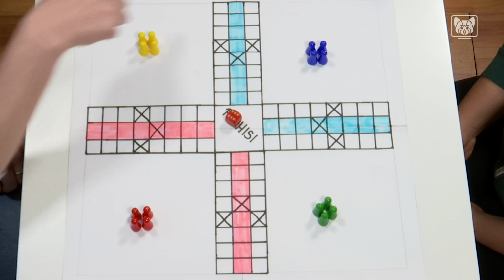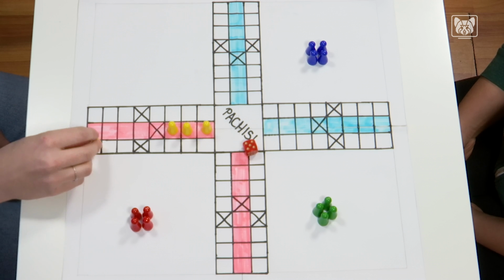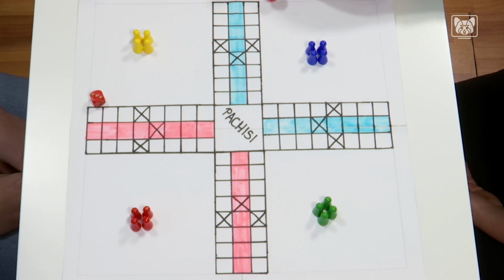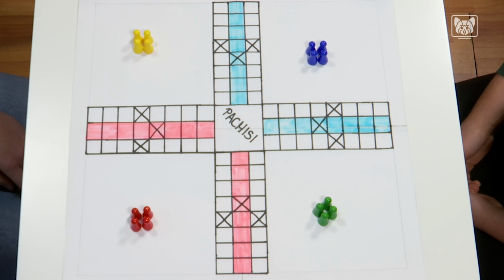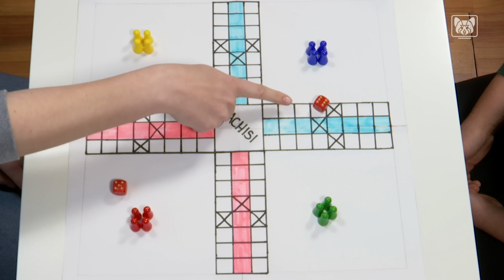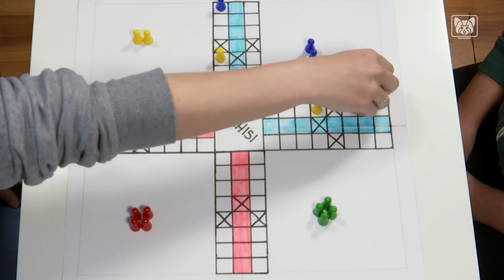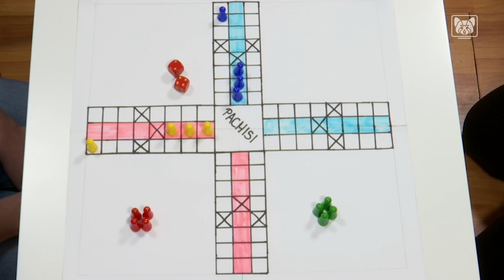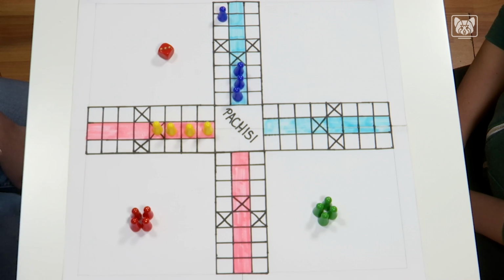ISWIsion19 | Report | Play with us Pachisi (Sat.)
The ISWIsion is a special TV Coverage of the iSTUFF which has just one exercise. We, the iSTUFF Team, want to film,  accompany and take part in the International Students Week Ilmenau. To reach this goal we stream the most important ISWI events and create a daily live Show. This time we take a closer look at a game called Pachisi.

Next ISWI: 2021
Mediathek: femci.fem-net.de